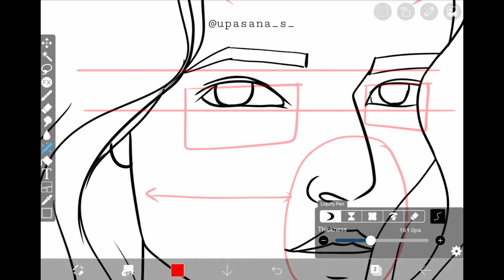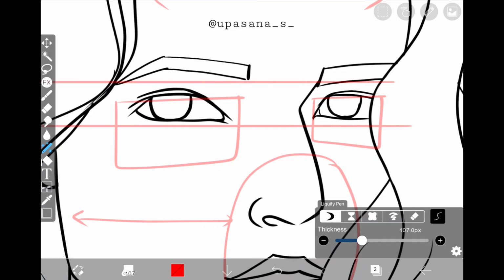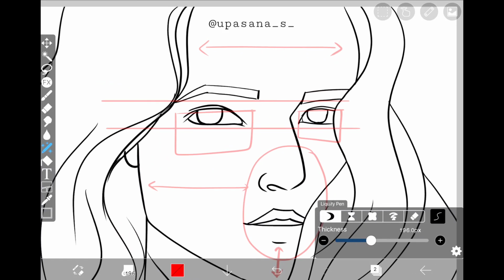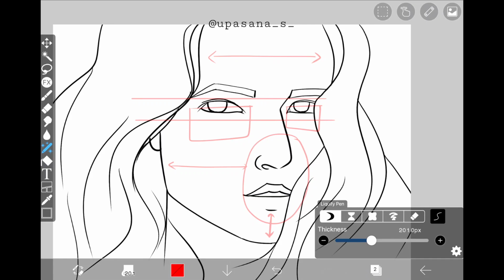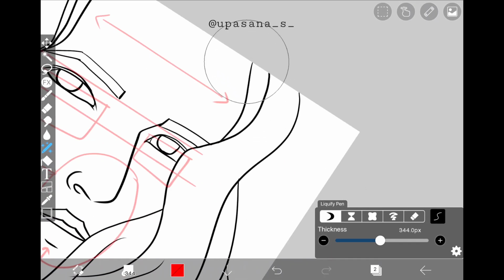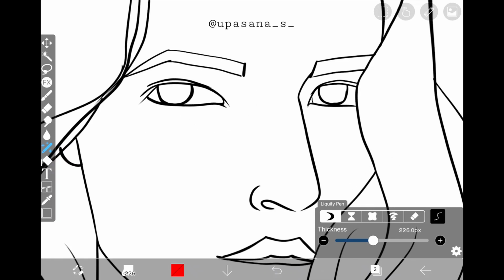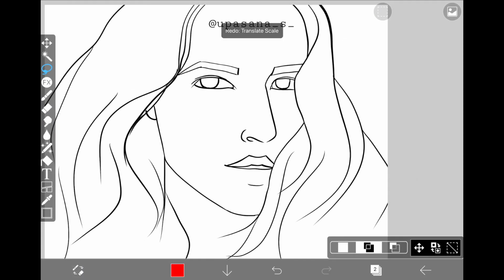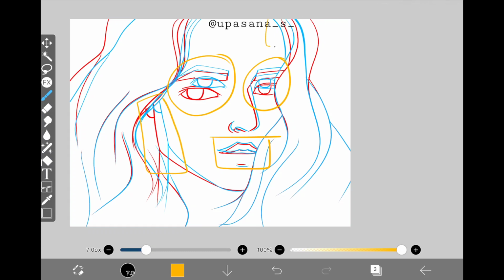How To Fix Lineart Using Liquify Pen? | Ibispaint X Beginner's Tutorial + Tips |✨Q&A Event✨ Notice!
Are you wondering how to use the "LIQUIFY PENS" on Ibispaint X ? This video can help you with that~